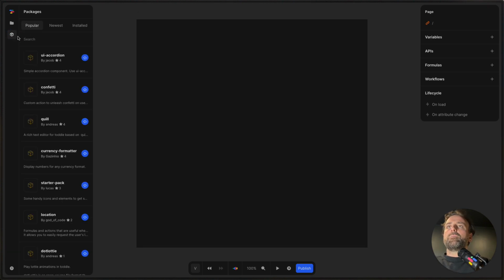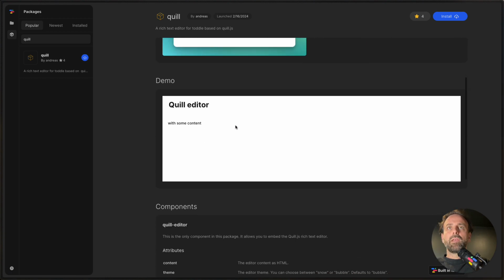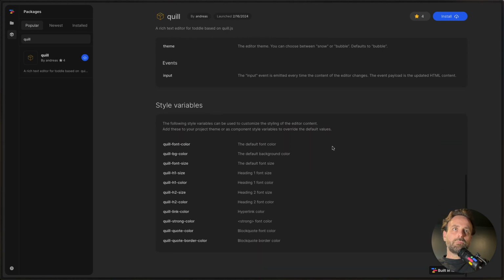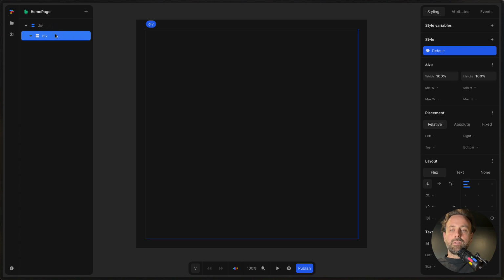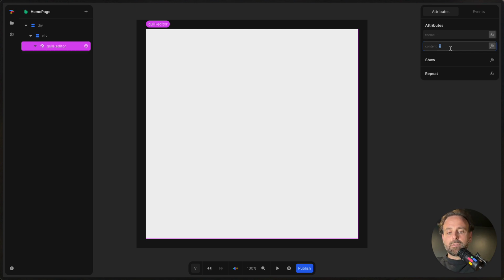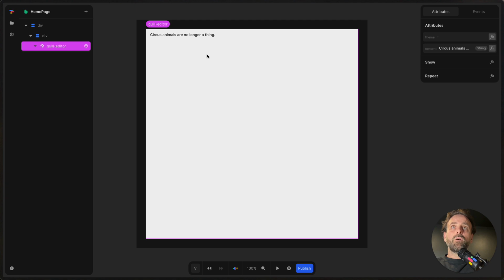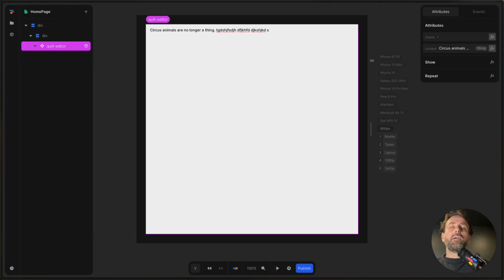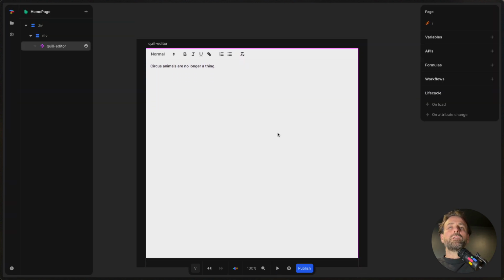Quill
Learn how to install a rich text editor in your toddle project.